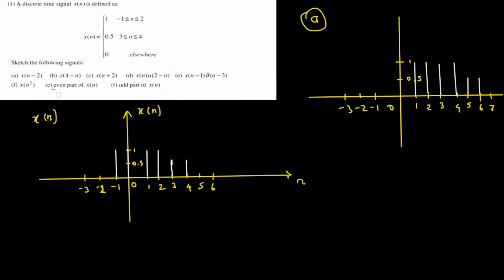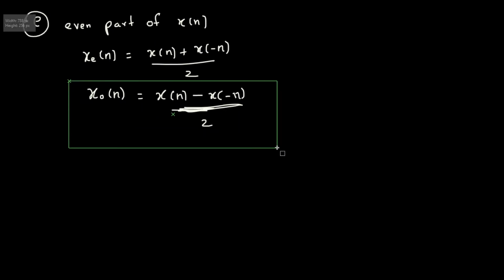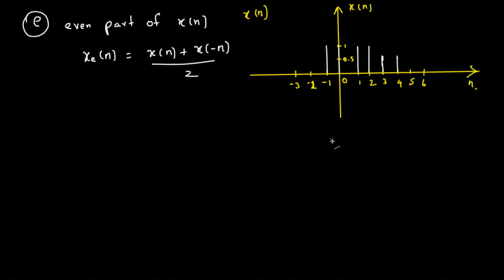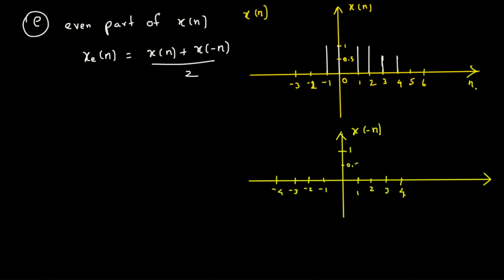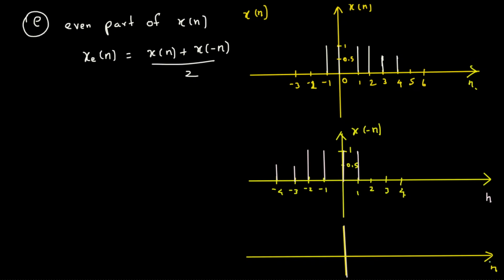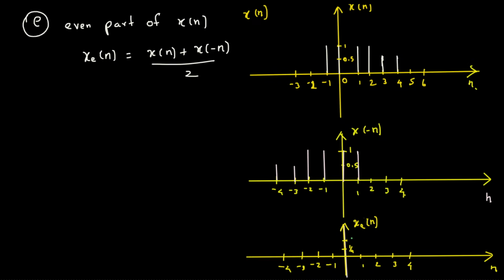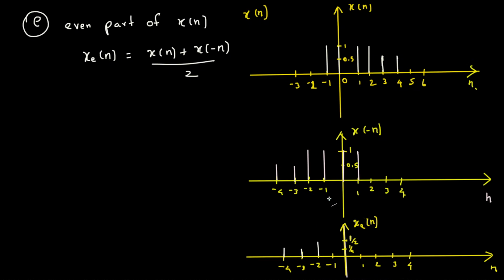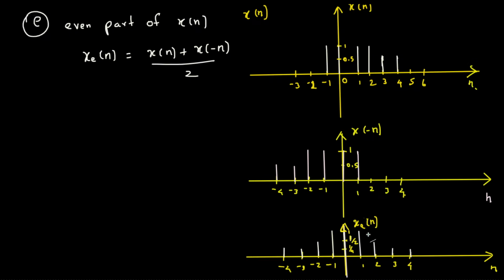A discrete time signal x(n) is defined as: -1sns2 0.53n elsewhere Sketch the following signals: …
A discrete time signal N() is defined as: -1sns2 0.53n elsewhere Sketch the following signals: (a) x(n-2) (b) x(4-n) (c) x(n +2) () xn) (d) x(n)u(2n) e) x(n-) S(n -3) (e) even part of xn) (D odd part of X(n)